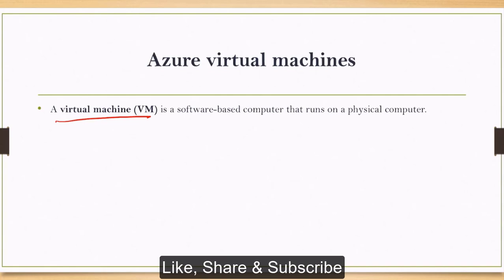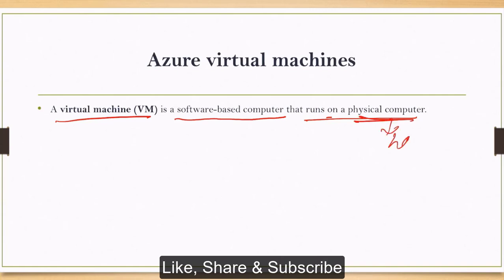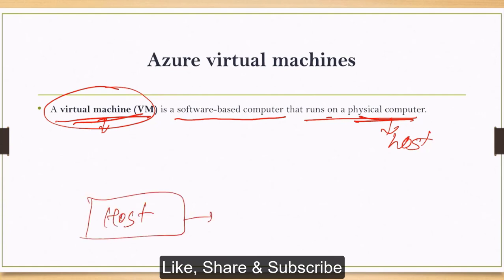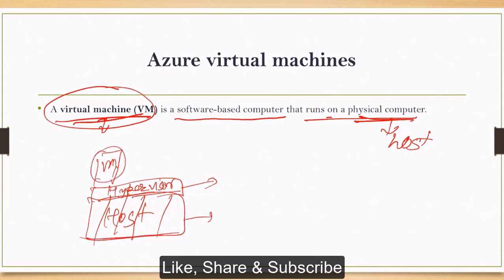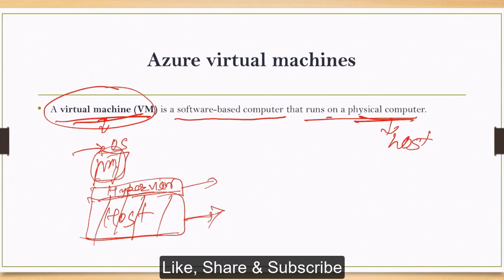20. Azure Fundamentals (AZ-900) Exam Concepts - Azure Virtual Machine (Step by Step Learning)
Content:

01. High Availability
02. Scalability, Elasticity, Agility
03. Fault Tolerance & Disaster Recovery
04. CapEx Vs OpEx
05. Economics benefits of the Cloud
06. Shared Responsibility Model
07. Service Model   IaaS, PaaS, SaaS
08. Compare Service Types
09. Serverless Computing
10. Cloud Computing
11. Deployment Model (Private, Public, Hybrid)
12. Compare Deployment Models
13. Region, Geographies &  Region-Pairs
14. Availability Zone
15. Resource Group
16. Subscription
17. Management Groups
18. Azure Resource Manager
19. Azure Resources
20. Azure Virtual Machine

More Content